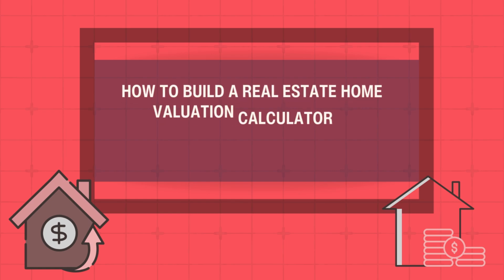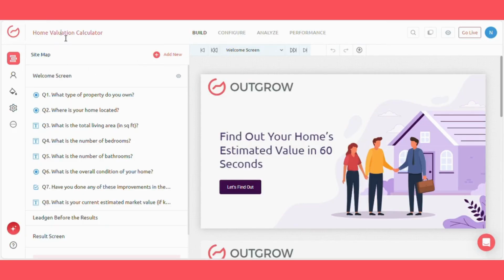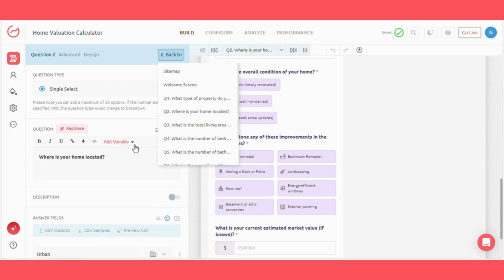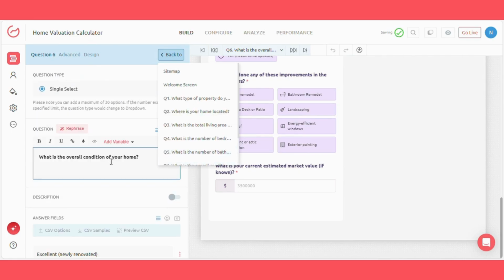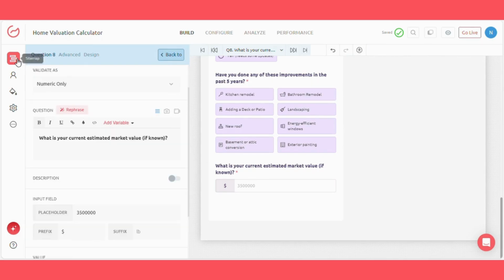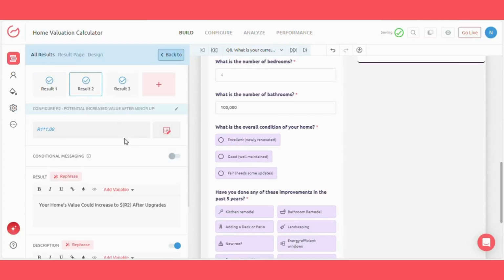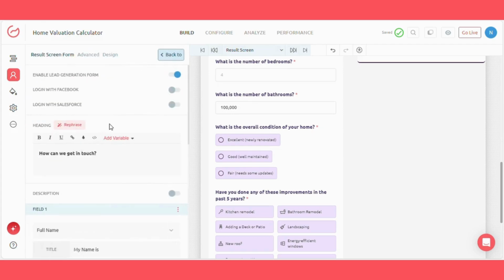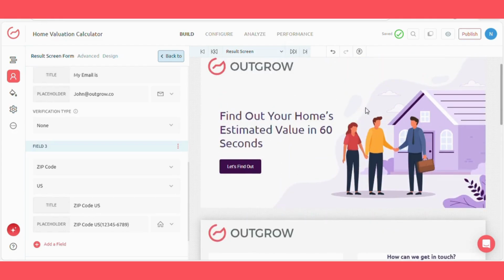How to Build a Real Estate Home Valuation Calculator in Outgrow (Step‑by‑Step)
🏡 In this step-by-step tutorial, learn how to build a Real Estate Home Valuation Calculator using Outgrow, no coding required.

What you'll get:
1. Create a calculator that estimates a home’s current value and potential value after upgrades.
2. Add property-specific questions, formulas, and dynamic result screens.
3. Customize the design, branding, and user experience to match your business.
4. Enable lead capture and publish your calculator to generate high-intent real estate leads.